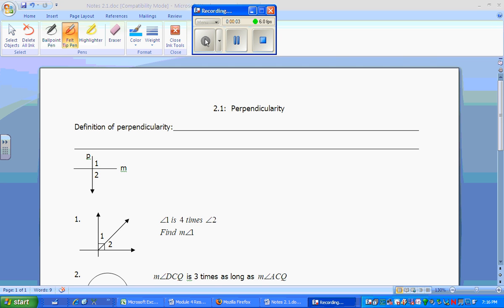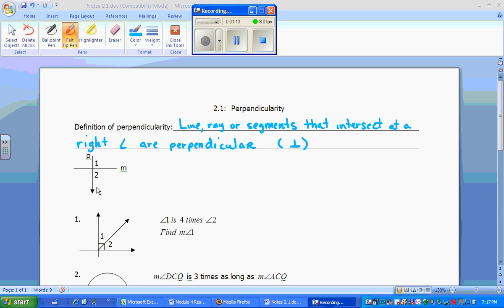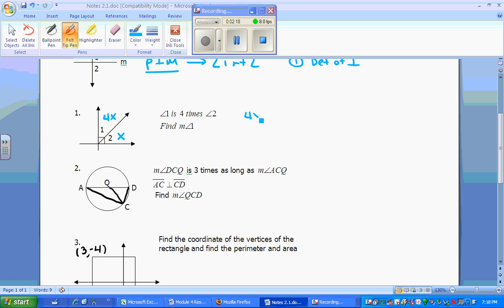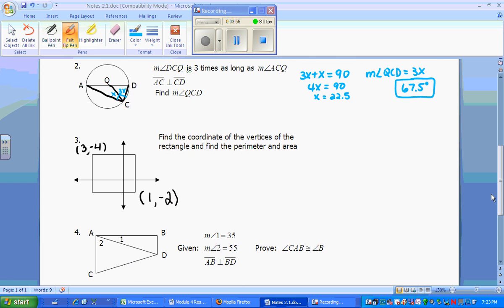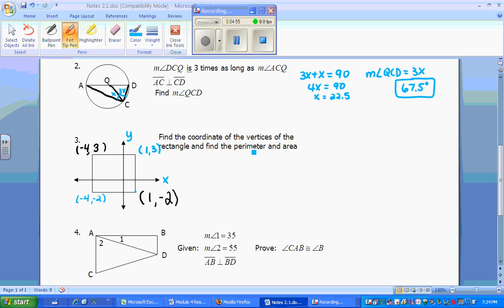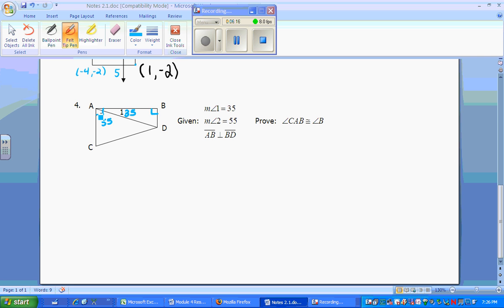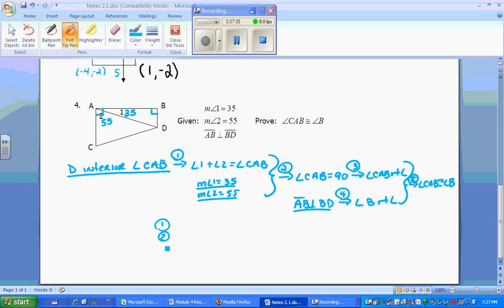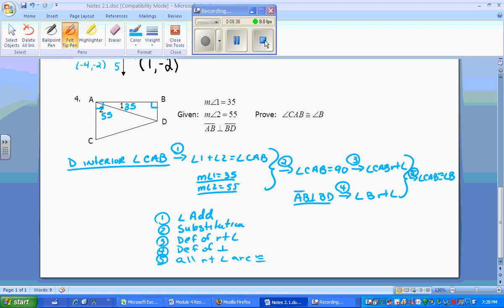ATHS Honor Geometry Lesson 2.1 Perpendicular Video.wmv